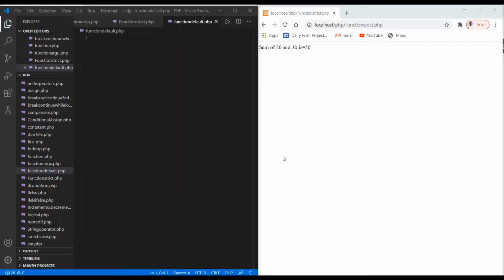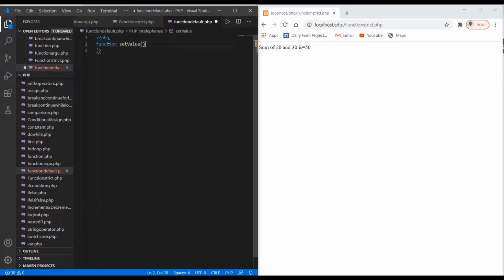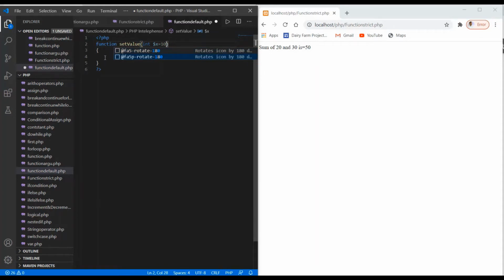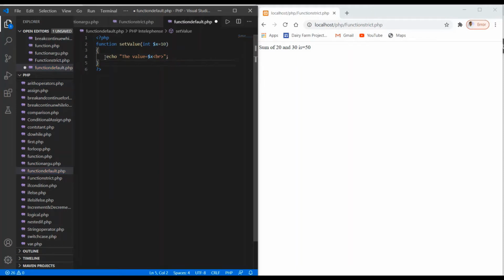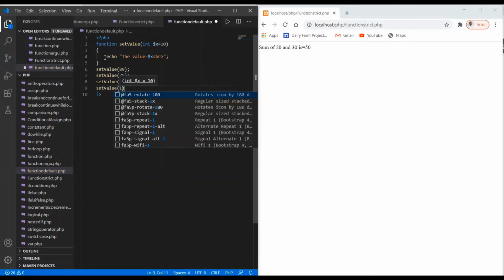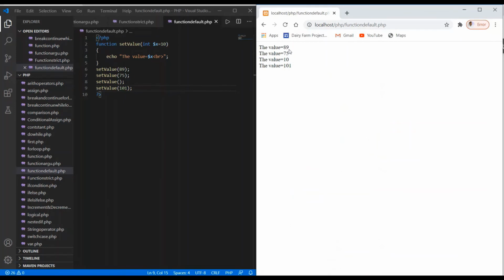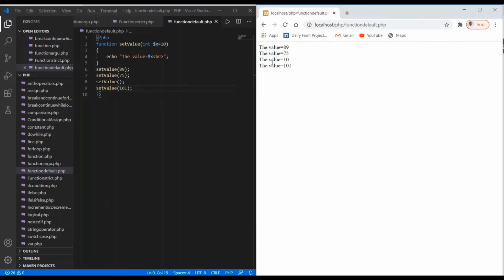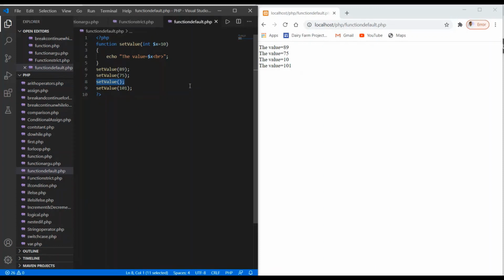Function with Default Value PHP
With Practical Approach